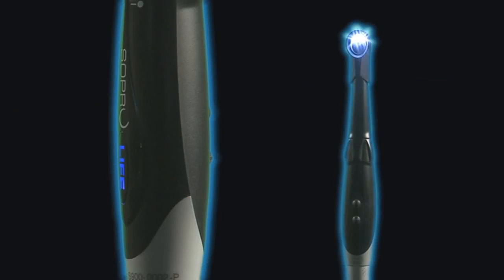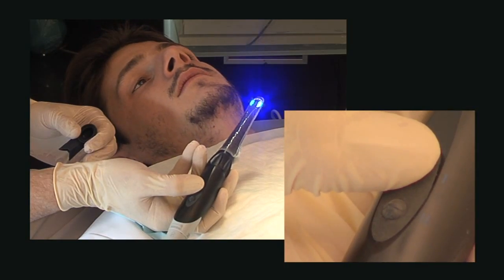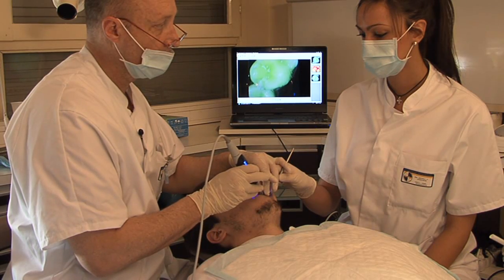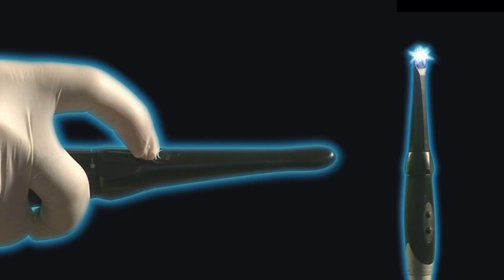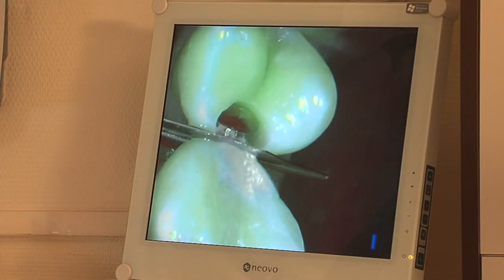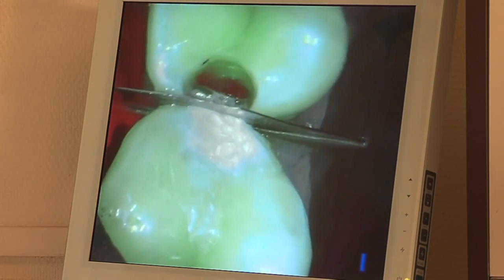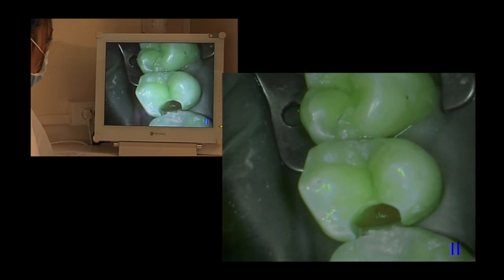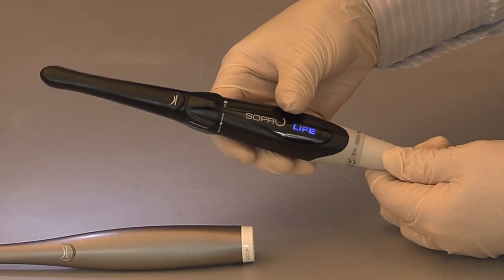Sopro Life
กล้องบันทึกภาพภายในช่องปาก กล้องถ่ายภาพในช่องปากที่มีความคมชัดระดับสูงสุด ที่มาพร้อม Function การตรวจหารอยโรคฟันผุในระยะเริ่มต้น ง่ายเพียงคลิกเดียวภาพที่สายตาไม่สามารถมองเห็นจะแสดงที่จอภาพ เพื่อช่วยในการวินิจฉัยของทันตแพทย์